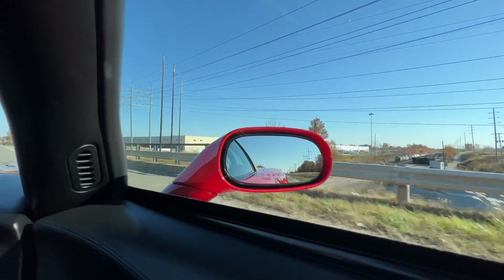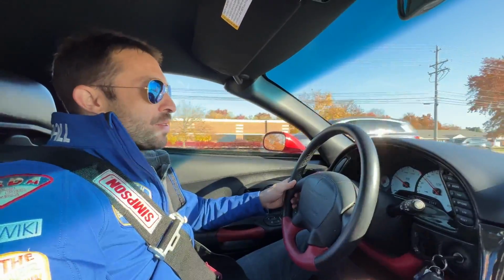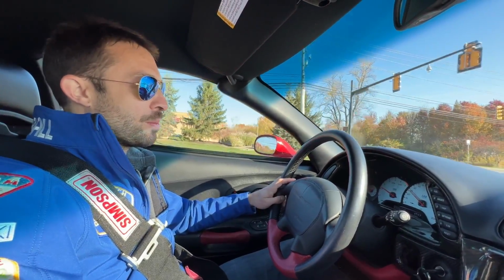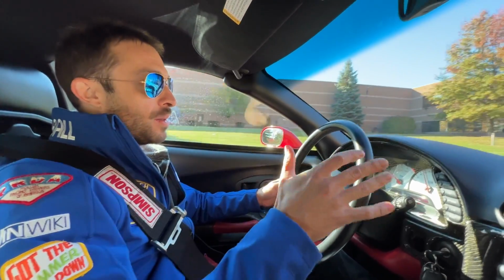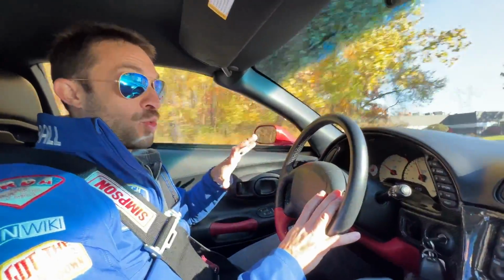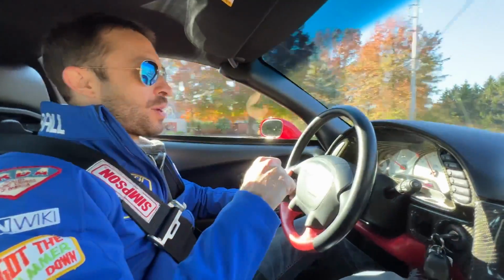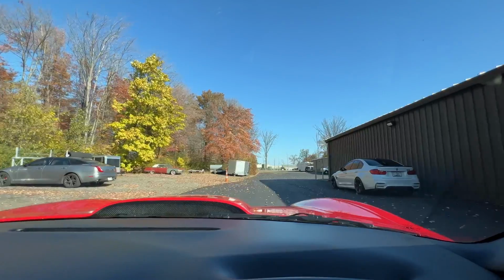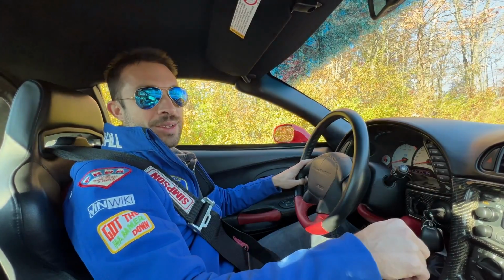Corvette Callaway C12 Test Drive & Review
In 1998-99, Callaway Cars built 19 street legal versions of their C12R Lemans car, which featured all new suspension, 450hp stroker motor, 5.5" wider track, lightweight carbon/kevlar body from the race car, and a fully redone interior with racing seats and leather upholstery everywhere.

Doug takes a quick drive in Callaway C12 #14, the only one in the fixed roof coupe body style.